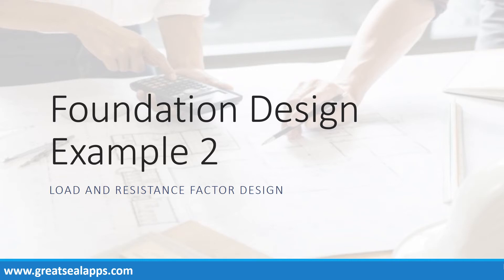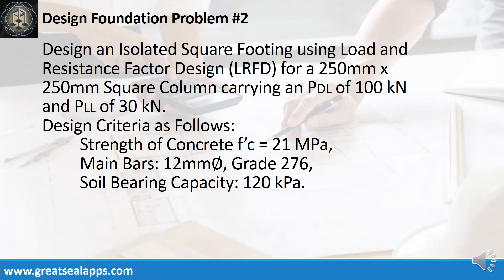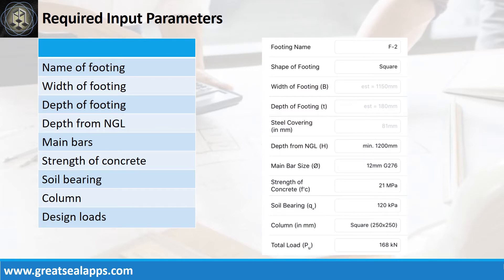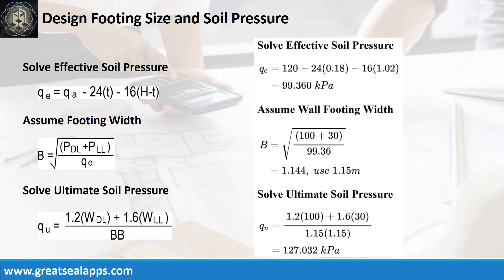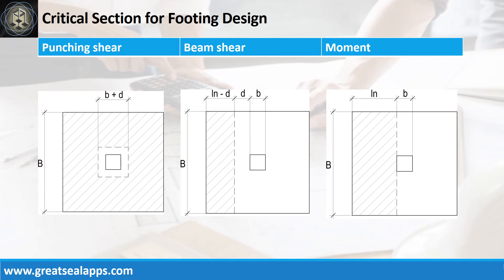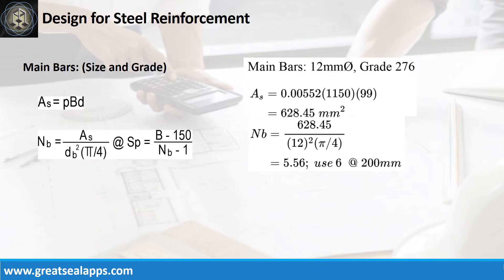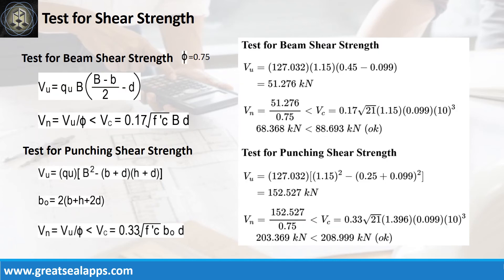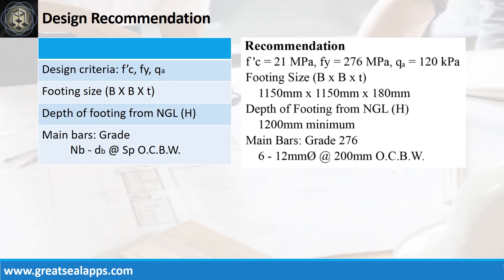Isolated Square Footing Design using LRFD - RCD Using Structural Design Apps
This video discusses step by step Computations of solving reinforced concrete isolated square footing using Load and Resistance Factor Design based on eStructural Design Zen found on the App Store.